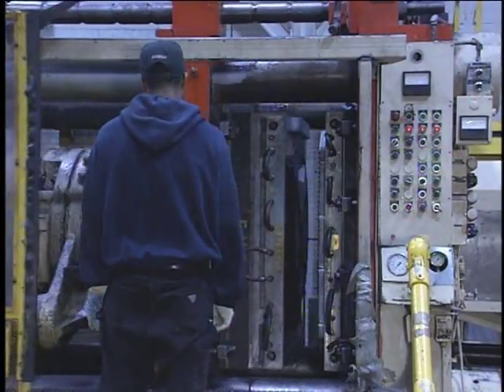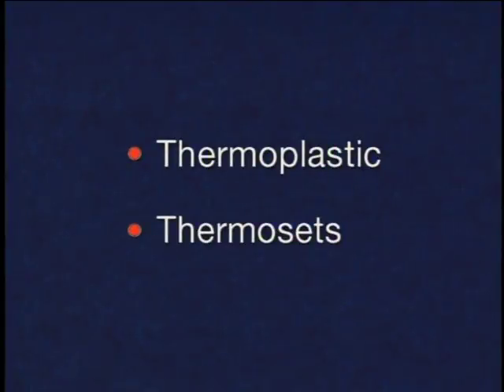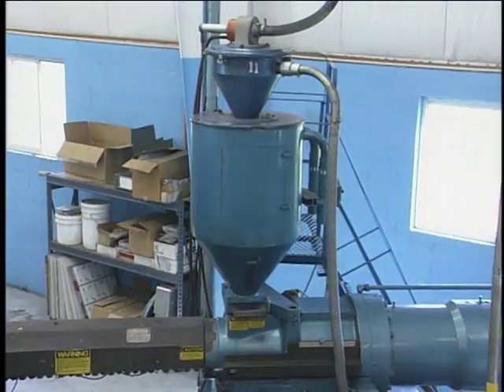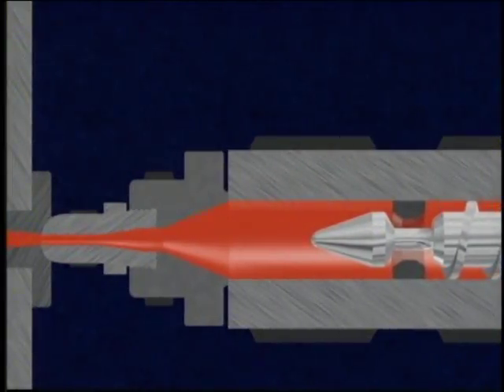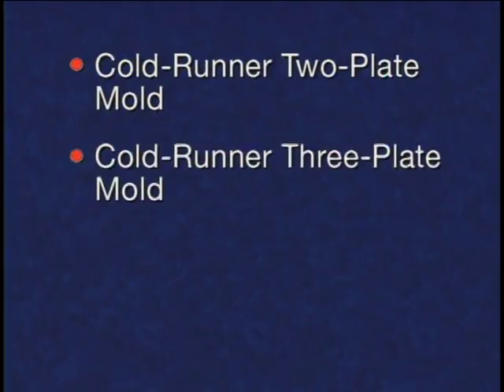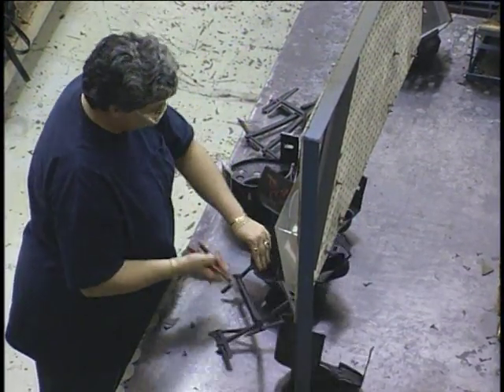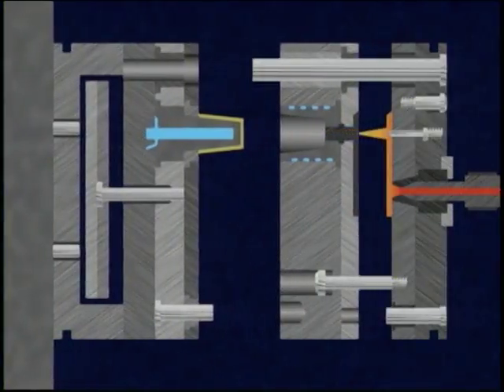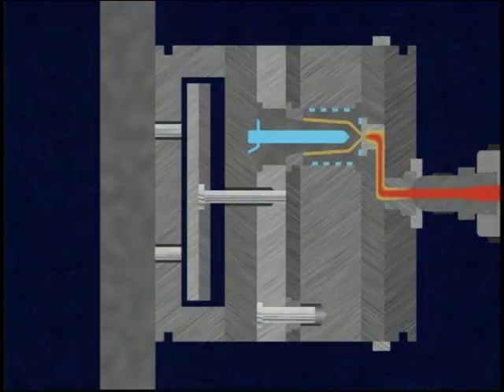VTS 13 1